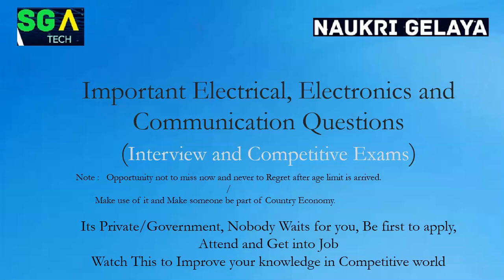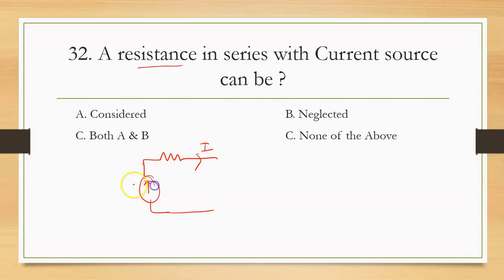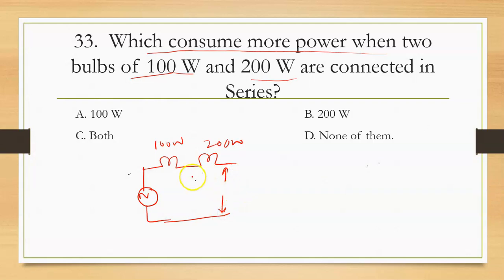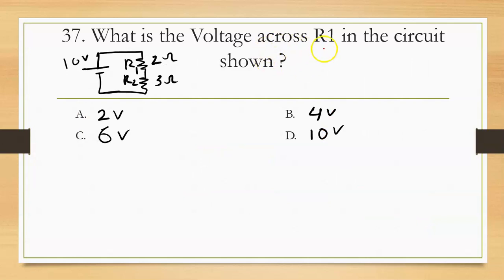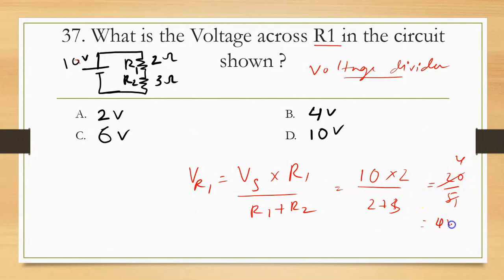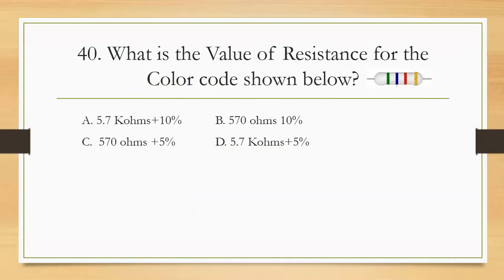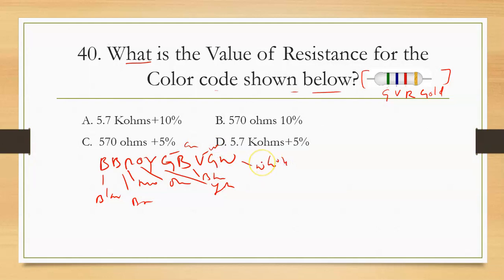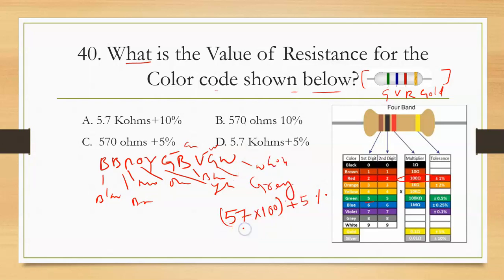BMRCL, Govt, Any Exams Class 04 for Electrical and Electronics Electronics and Communication